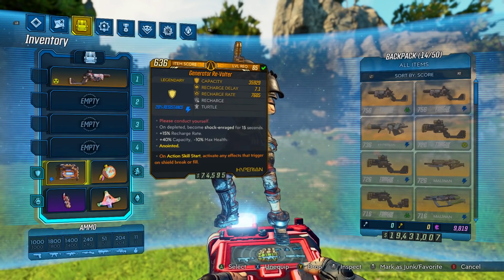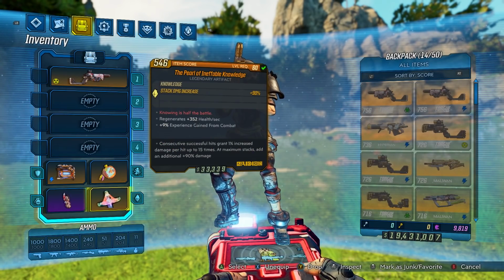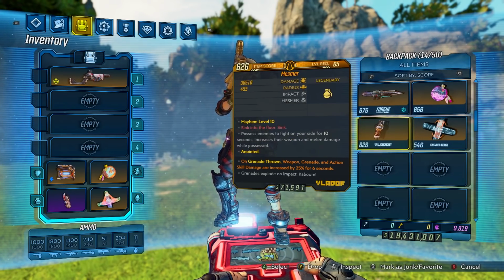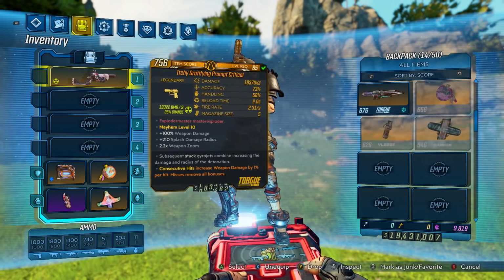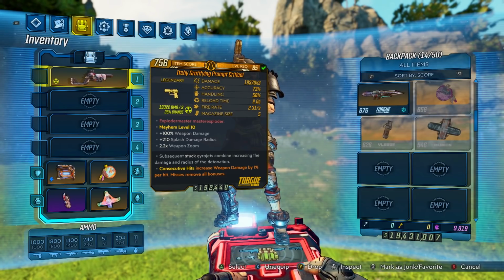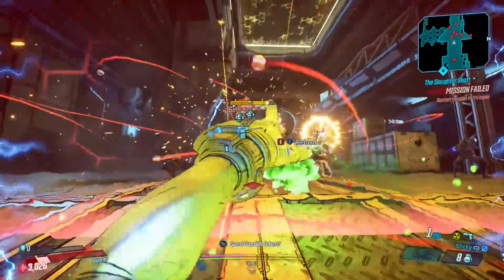The build that will DOMINATE Cartels! - Spam Cannon Moze M11 ENDGAME Build! - (Blow up everything!)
ZANE BUILD COMING SOON! - But first, how could I resist making a Moze build when it's just SO MUCH FUN! This build is easily the easiest, and spammiest build I have ever made, and boy oh boy is it POWERFUL!

FULL ITEM DROP LIST:

Prompt Critical: Evil Lilith - Castle Crimson (DLC 4)
Unkempt Harold: Caber Dowd - Bloodsun Canyon (DLC 3)
Flipper: Minosaur - Bloodsun Canyon (DLC 3)
Kyb's Worth: Wotan the Invincible - Midnight's Cairn
Guardian Angel: Vault Card Season 1 - Fallen Heroes (DLC 6)
Plaguebearer: Warden - The Anvil
Pearl of Ineffable Knowledge: Quest Reward (DLC 2)
Re-Volter: Sumo - Eschaton Row (DLC 6)
Mesmer: The Gravekeeper - Enoch's Grove
Cloning Maddening Tracker: World Drop
Quickie: World Drop
Blast Master: King Gnasher - Ambermire
Rocketeer: Tumorhead - Lectra City
Snowdrift: World Drop most of the time lol